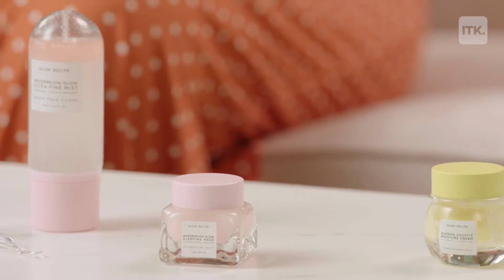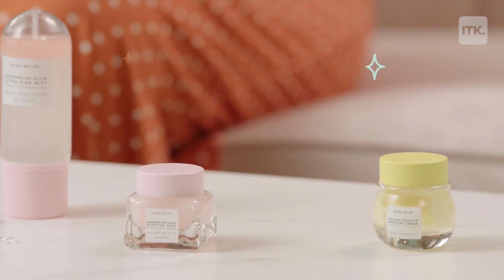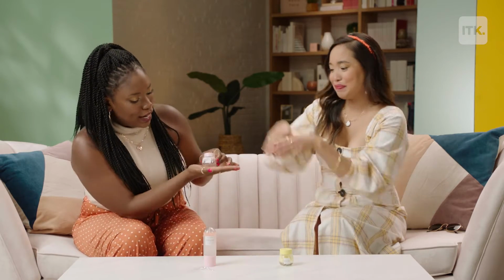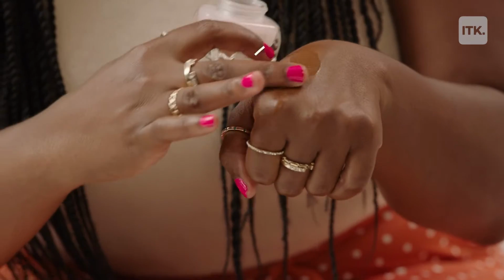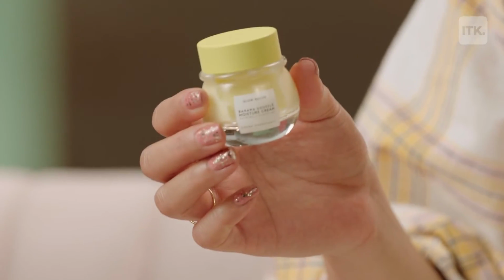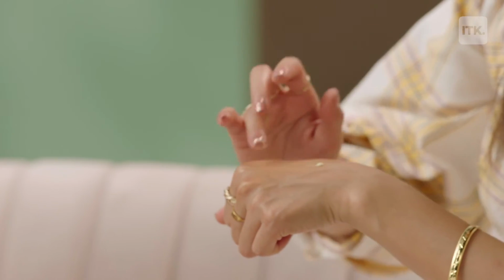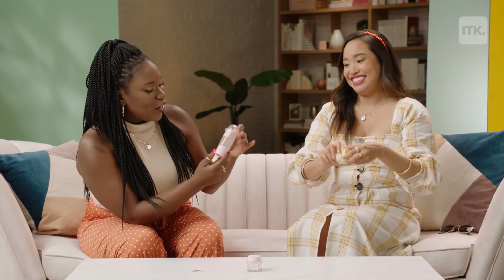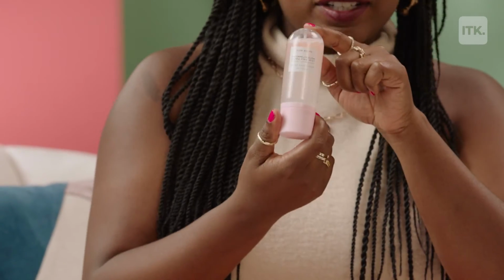The Glow Recipe for Perfect Skin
Get ready to glow with these amazing Glow Recipe skin care products!

In The Know is bringing you the latest and greatest in food, culture, travel, innovation and more. We've got your new gadgets, must-eat foods, and travel wish list destinations all in one place.

Our team is dedicated to finding and telling you more about the products and deals we love. Pricing and availability are subject to change.